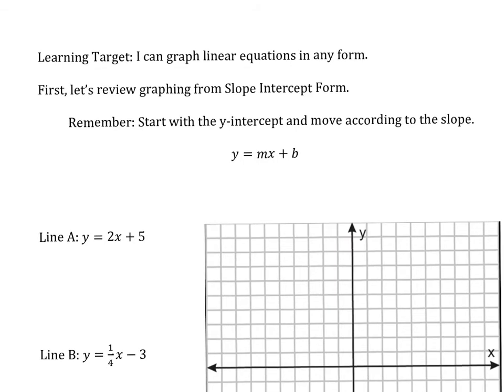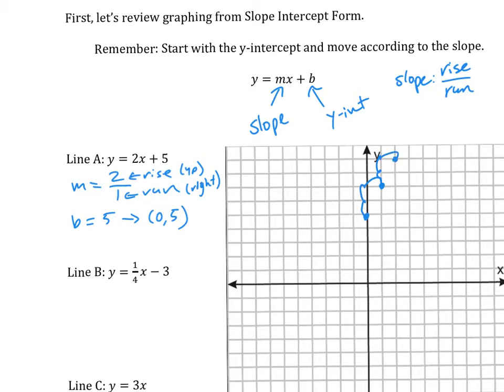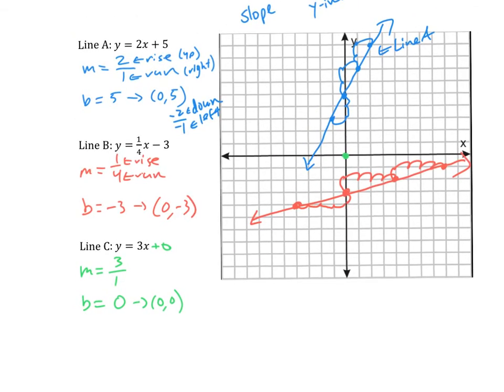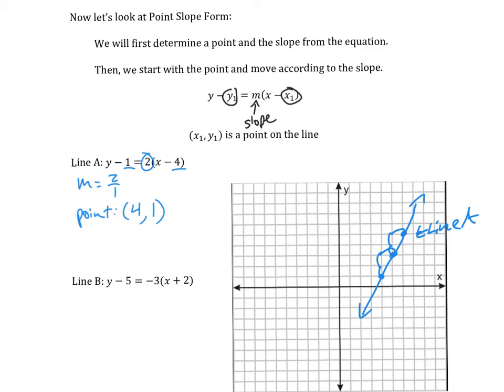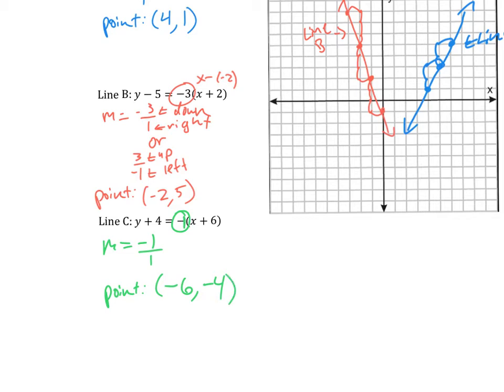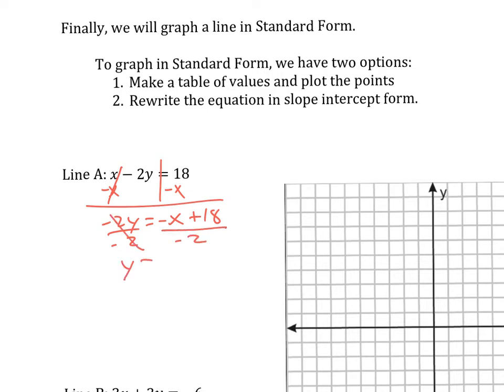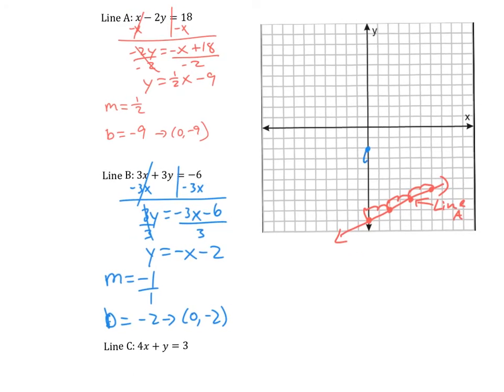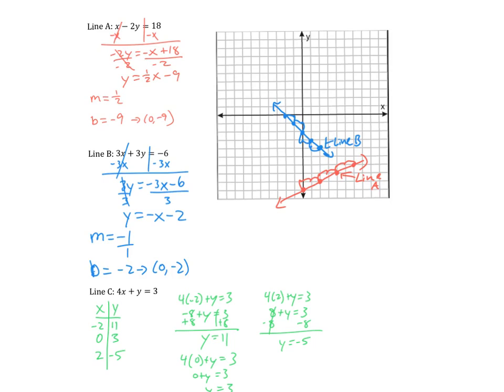Graphing linear equations in all forms